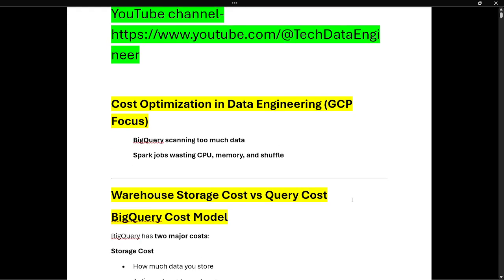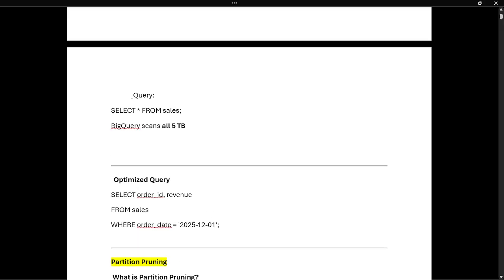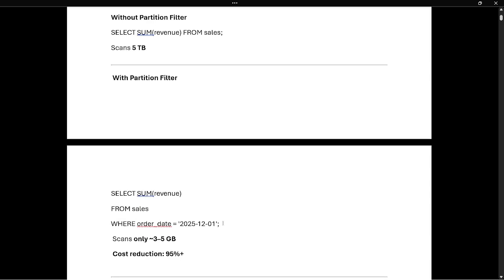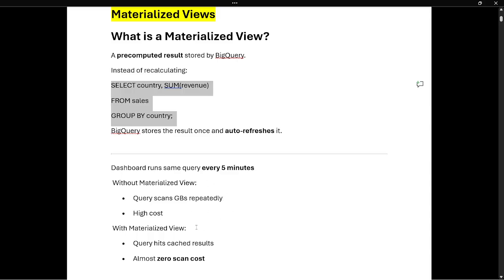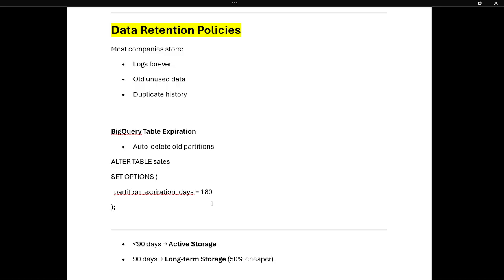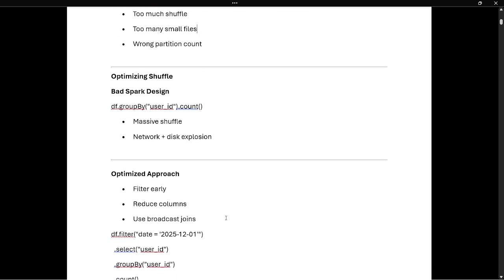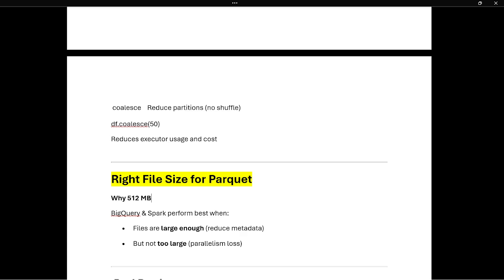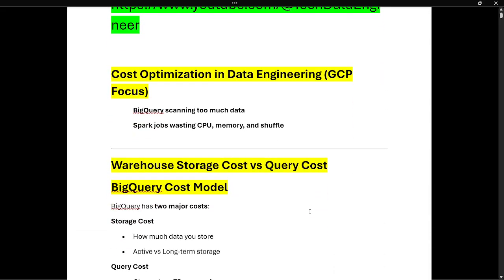Gcp cost optimization (Big query)